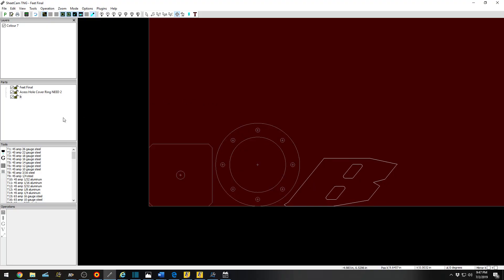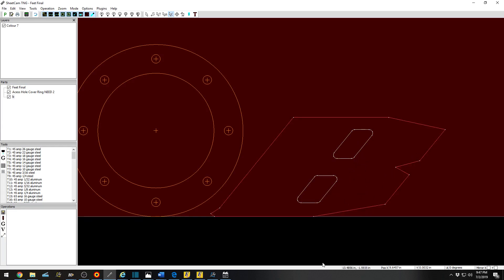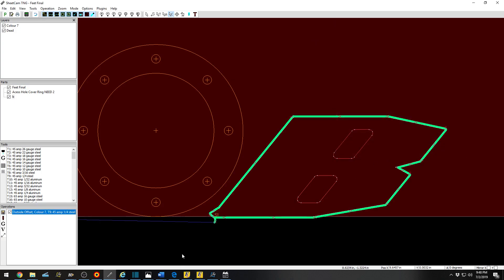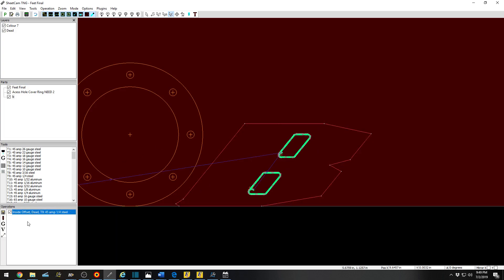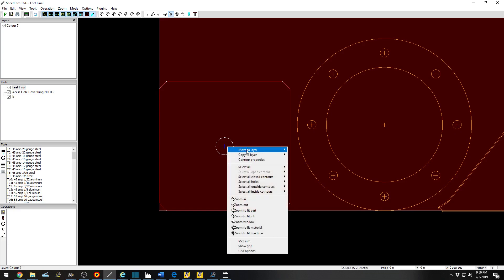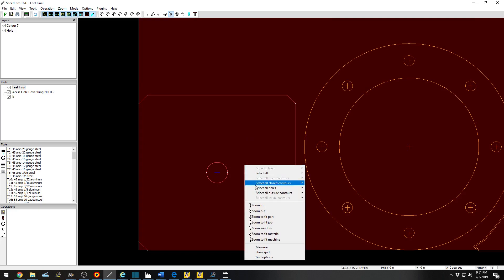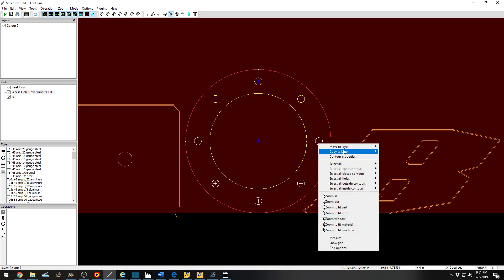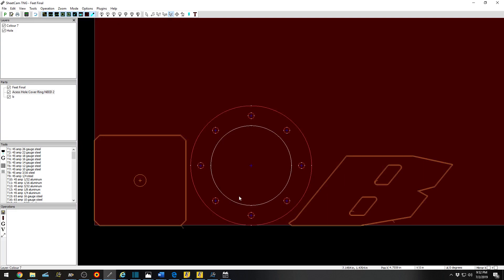Editing contours SheetCam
Editing contours in sheet cam to create different layers. Layers will allow you to not cut features or create different operations for the feature.